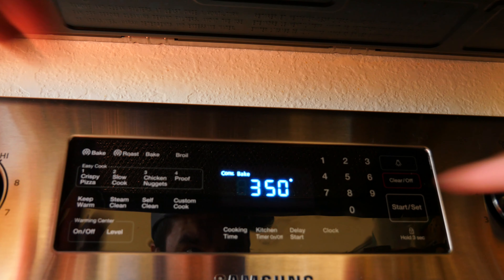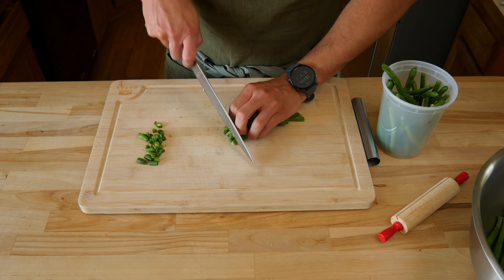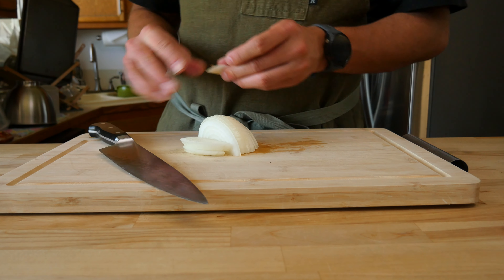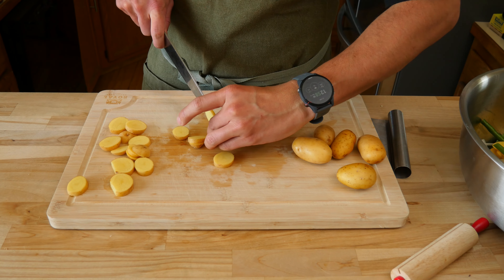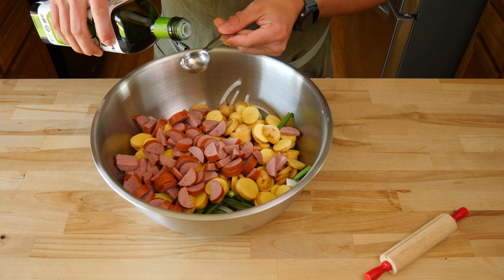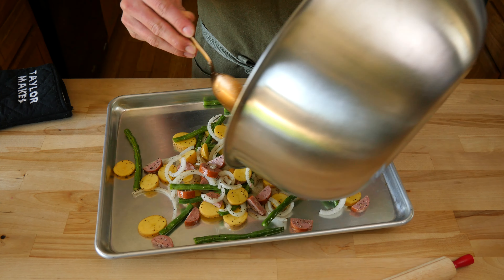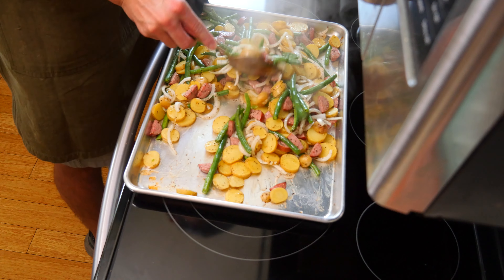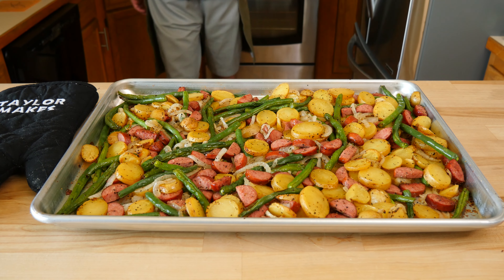Simple and Tasty Sheet Pan Meal | Kielbasa Recipe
Need an easy weeknight meal? This easy sheet pan dinner is the perfect recipe for a busy night. It's a classic meat and vegetable dinner.

INGREDIENTS LIST:
12 oz or 340 g fresh green beans
Small medium yellow onion
1.5 lbs or 680 g yukon gold potatoes
13 oz 368 g precooked turkey polska kielbasa
(use favorite precooked sausage)
2 tbsp neutral tasting oil

400 F or 204 C